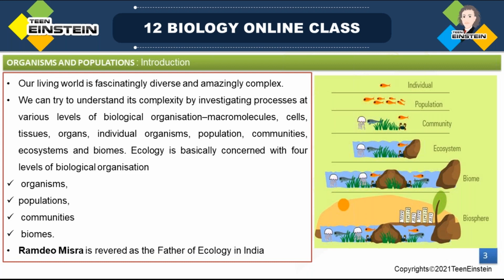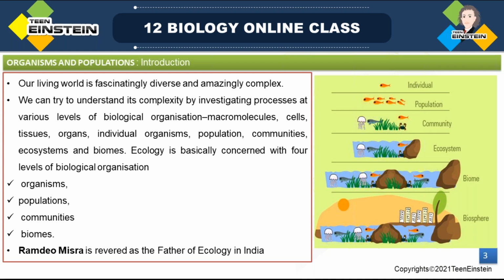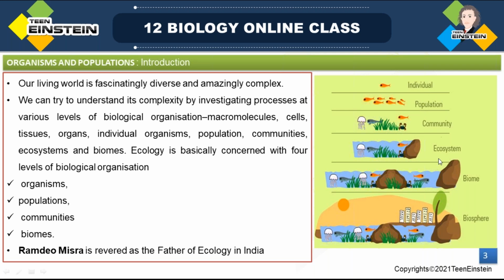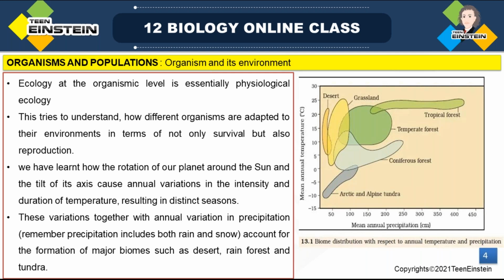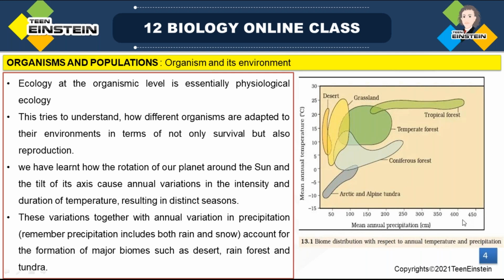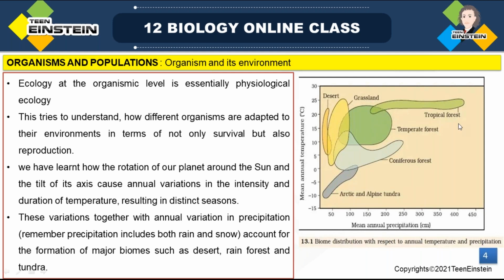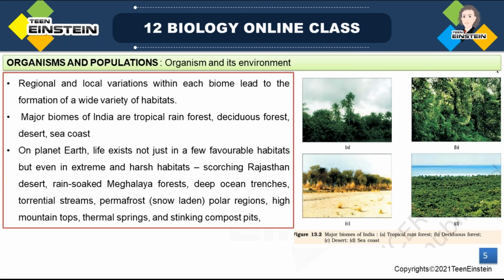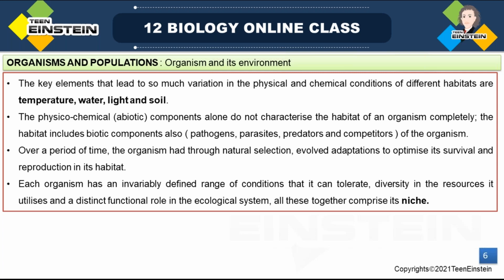TeenEinstein | introduction | Organism and its environment | Class12 | CBSE | NCERT| NEET | biology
introduction, Organism and its environment
key elements which is leading to variation in habitat (Temperature, water, light and soil)
organism's response to abiotic factors
How living organism cope with the situation
adaptations and examples
population attributes
population growth
growth models
population growth curve
population growth curve-Logistic growth
logistic growth
life history variation
population interactions
population interactions-types
class12 biology
cbse12 biology
ncert12 biology
neet biology
neet Ecosystem
neet Environmental Issues
neet Evolution
class12 Ecosystem
class12 Environmental Issues
class12 Evolution
ncert Ecosystem
ncert Environmental Issues
ncert Evolution
cbse Ecosystem
cbse Environmental Issues
cbse Evolution
stem tutoring
ap-biology